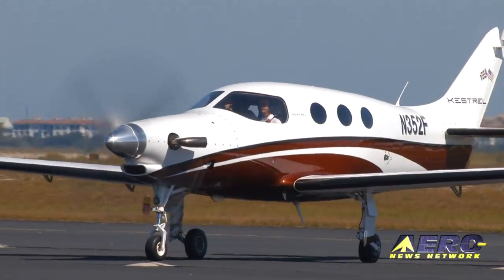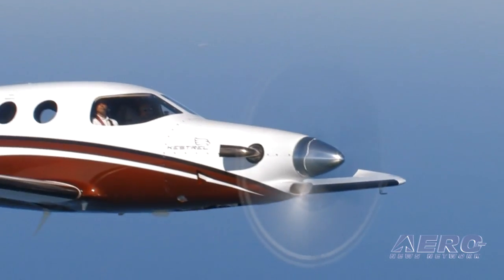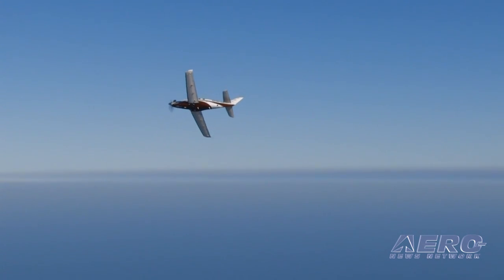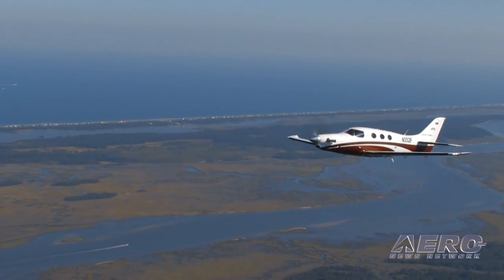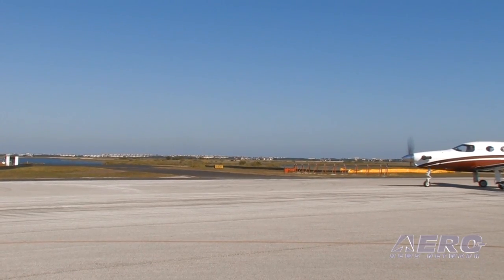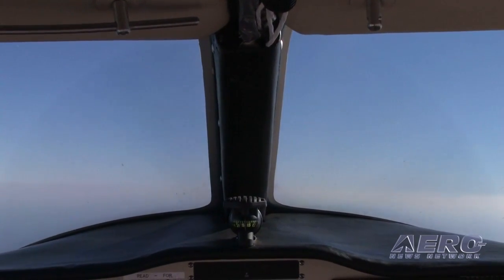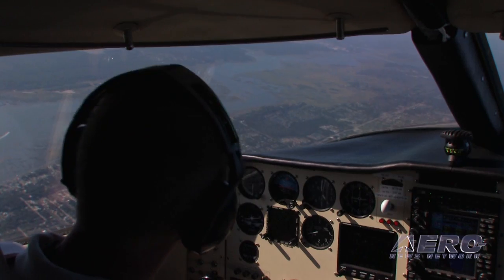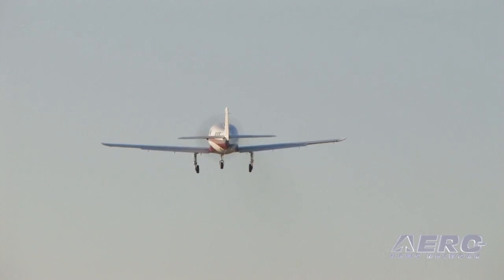Aero-TV: Moving Forward - The Kestrel/Honeywell Partnership Takes Form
Honeywell's TPE331-14GR Gets The Nod For 'Efficiency, Reliability and Power'

While last year's Oshkosh finally revealed the answer to "What's Alan Klapmeier going to do next?" This year's Oshkosh was all about "What Powerplant Will Alan Select For The Kestrel?" Well... the answer, much to the delight of a great number of folks at Honeywell, is none other than the TPE331-14GR.
The Kestrel team went through a vigorous process to determine which engine would be best suited to power the current product in development. The Kestrel team notes that their mission is to 'combine high cruise speed and long range, while carrying large payloads in and out of short runways, with particular attention to ease and cost of operation. The power and efficiency of the -14GR is ideally suited to this mission.'
While the mighty TPE331-14GR produces 1759 thermodynamic horsepower, Kestrel will flat rate the engine to approximately 1000 shaft horsepower, to allow for better high altitude, high temperature performance, not to mention powerplant longevity (Face it... at 1000HP, the mill is practically loafing along...).
An equally important decision for Kestrel was not just the engine, but whether the company would make a good team member. Kestrel Chairman and CEO, Alan Klapmeier stated, "Making sure we had the right supplier to further progress on the design was pivotal. Honeywell's commitment to the success of the Kestrel program makes them a real team member. We are happy to have their support, knowledge, and expertise on board. We look forward to providing our future customers an exciting aircraft."